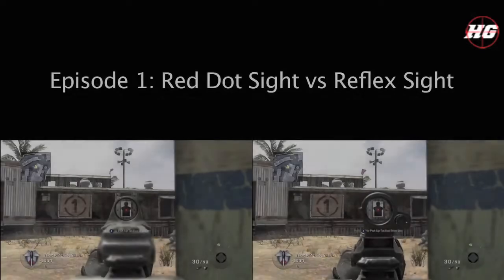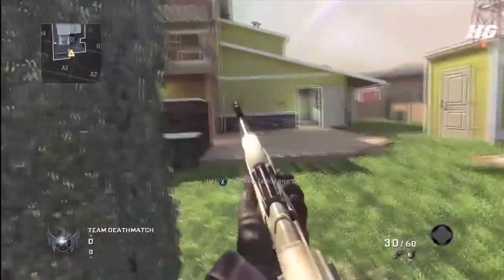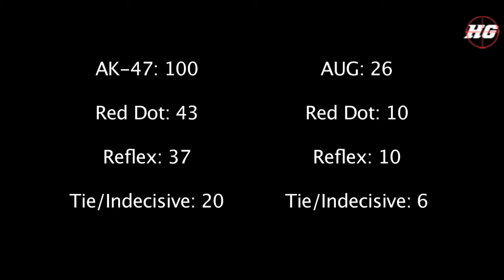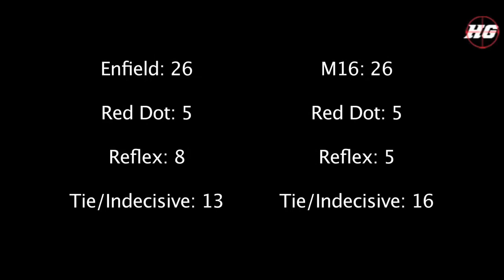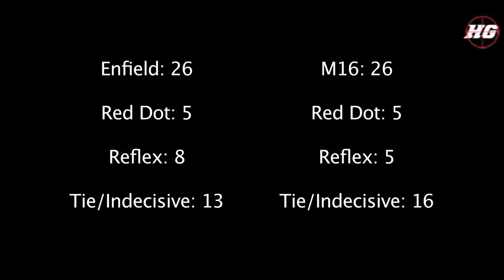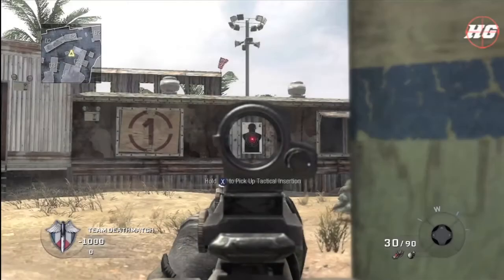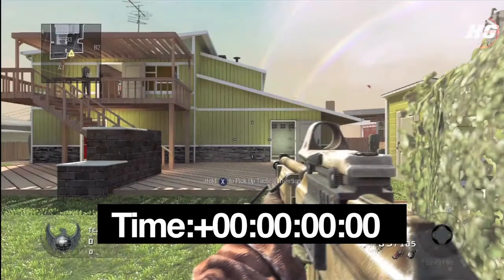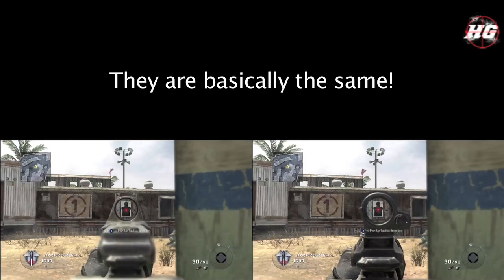Testing Time Ep 1: Red Dot Sight vs Reflex Sight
Good luck, and I hope this video was informative! :)

Note that constructive criticism is welcome, being a total ass is not.